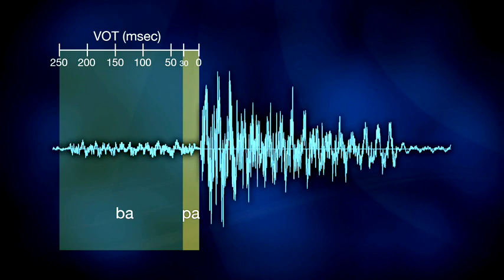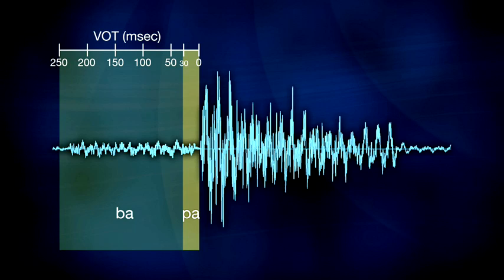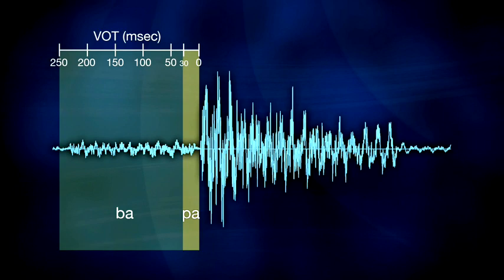Part 17 : Specializing in Speech Sounds Language and the Mind